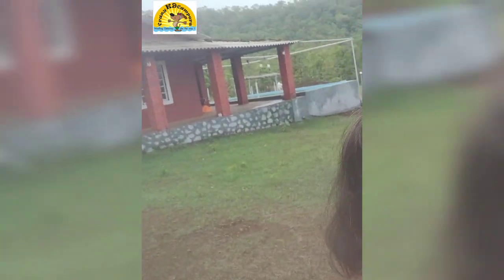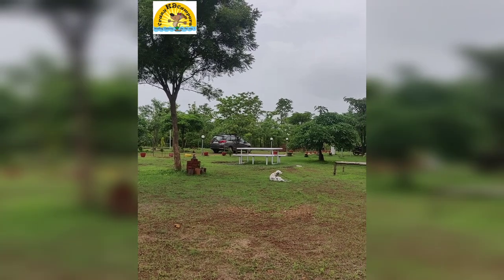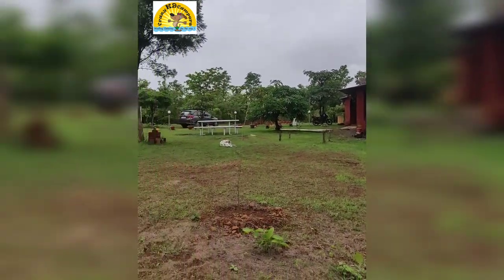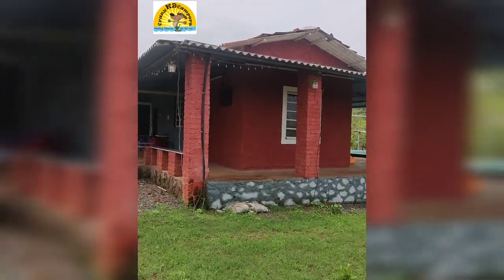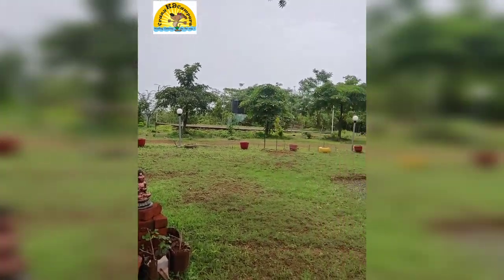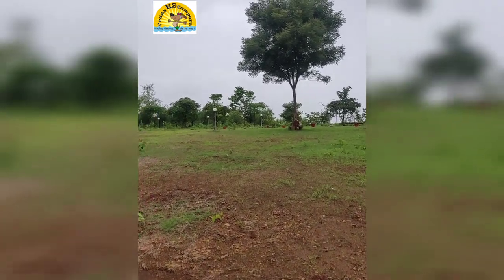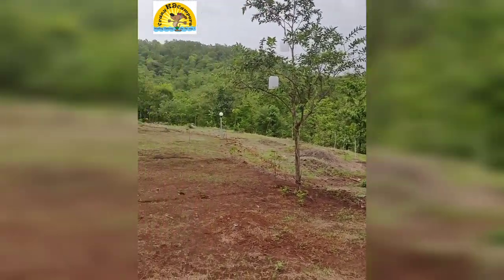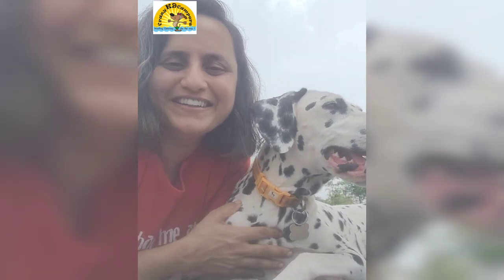Pet Weekend Getaways @ Karjat June 2021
We decided to spend our weekend at Tamarind 21 in Karjat with our family & pet Ollie. It's a beautiful pet friendly farm with lots of open space for kids & pets &  lovely trekking spots around. The host couple & the care taker couple were very polite & helpful. Find more trip videos & pics on our Instagram page :